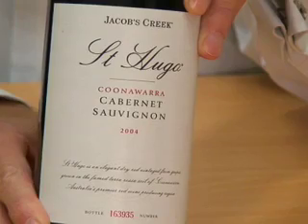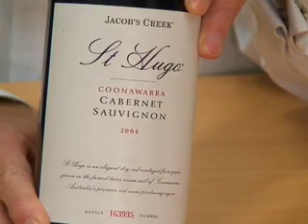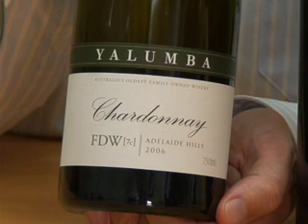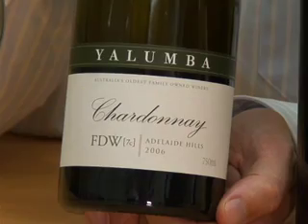Wine Week 70: Doubling up on cabernet.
This week we go back to back with cabernets, but when the cabs are as good as this, why wouldn't you? We kick off with a central Victorian cabernet from a producer with a seriously impressive heritage. The follow up cab is a perennial favourite but which comes from a particularly good year. And to round things out we look at an Adelaide Hills chardonnay with a cryptic name.